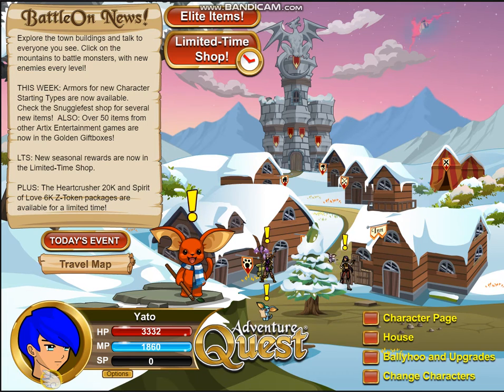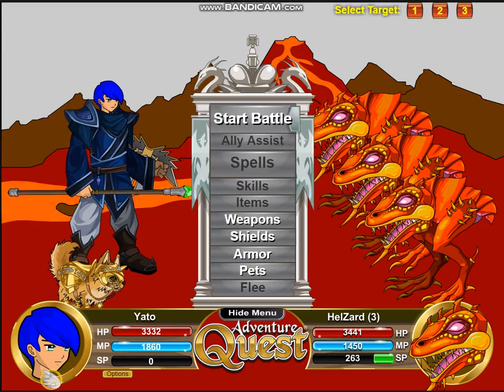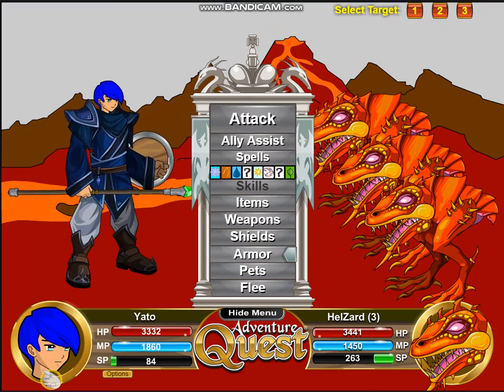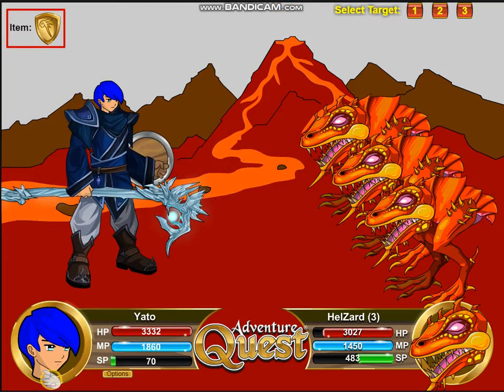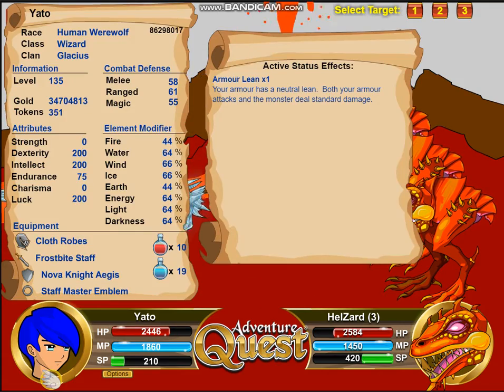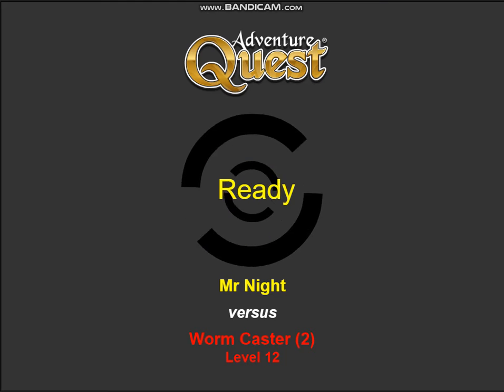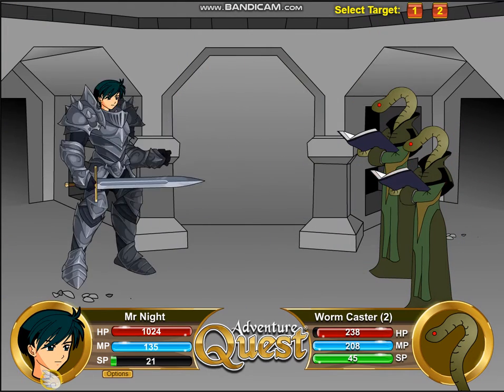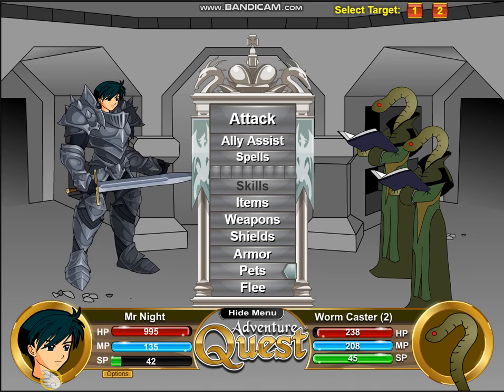Adventure Quest Starting Class Armour Revamp